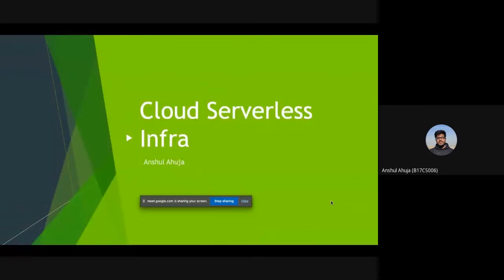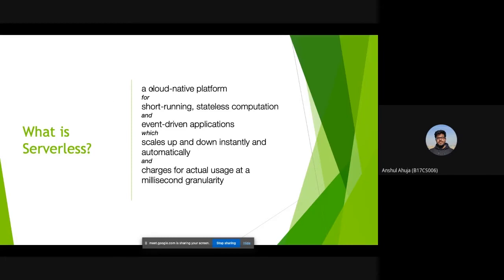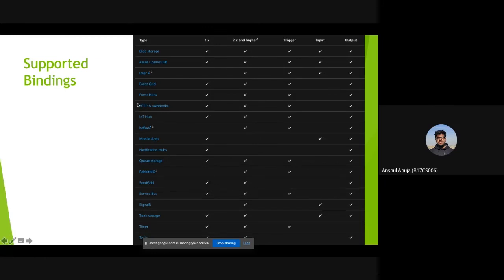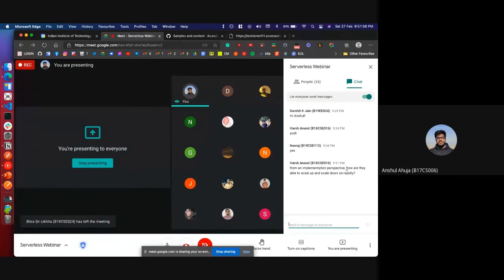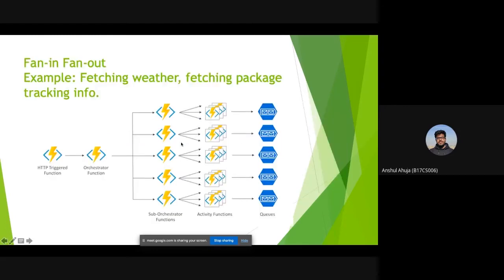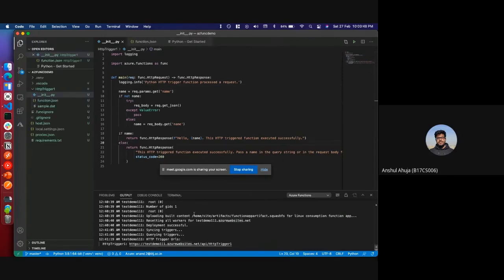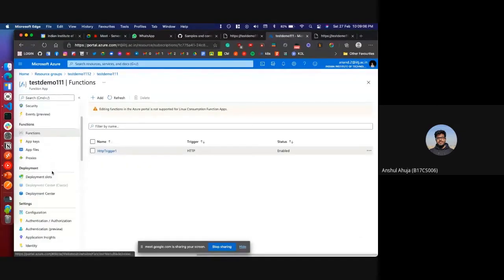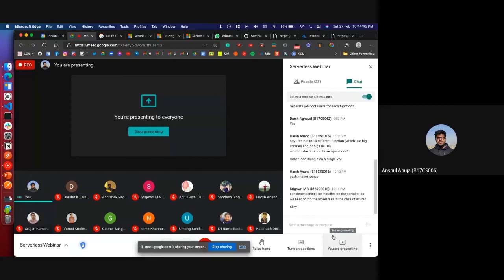Serverless | DevlUp Labs | Anshul Ahuja | IIT Jodhpur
Introduction to Serverless